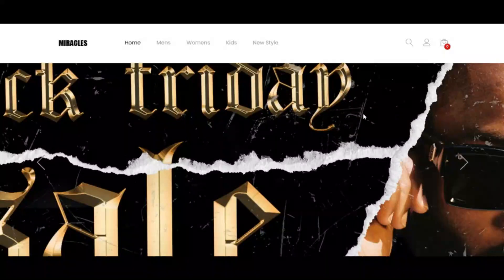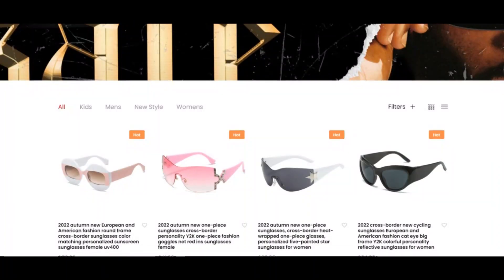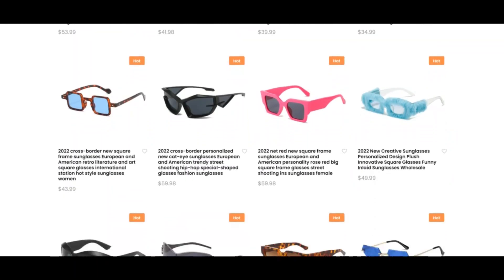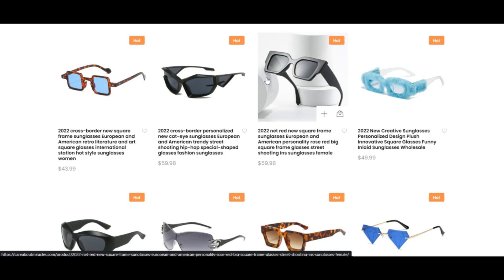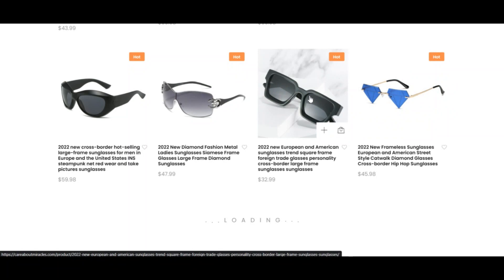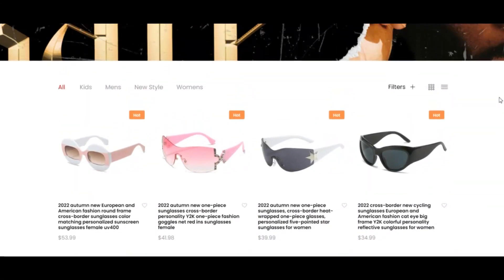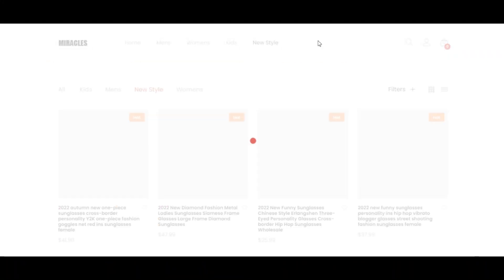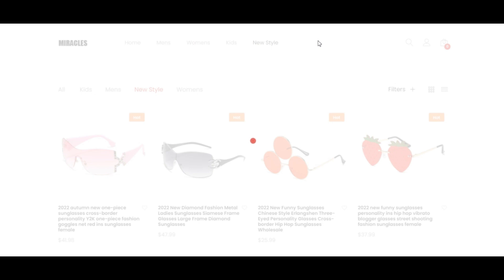Careaboutmiracles.Com Scam [ With Proof Scam or Legit ? ] Careaboutmiracles Com Reviews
Careaboutmiracles.Com Scam [ With Proof Scam or Legit ? ] Careaboutmiracles ! Careaboutmiracles Com Reviews ! Careaboutmiracles.Com reviews

Acquiring labored at Harrods and Selfridges as a professional optician, our founder, Tej Johal, designed Therapy ABOUT MIRACLES Ltd for becoming amongst the United kingdom’s pretty 1st on line opticians – combining designer eyewear with one of the most Innovative optical top quality.

Many years later on, Now We've got an entire in-property optical team creating bespoke lenses For every order to match your prescription and match your favorite deluxe Eyeglasses; irrespective of whether you'll need varifocal or solitary eyesight lenses. All this delivered towards your doorway, headache-no cost.